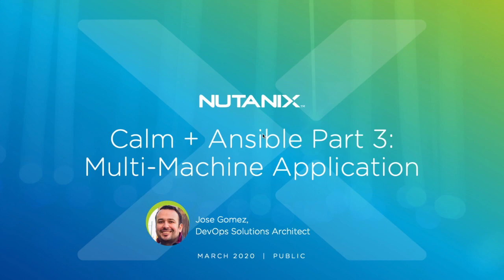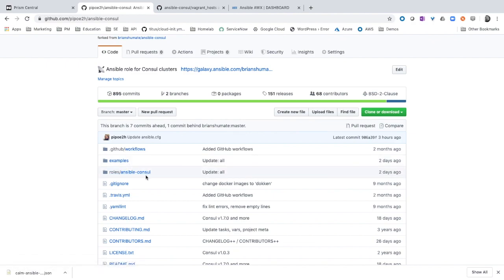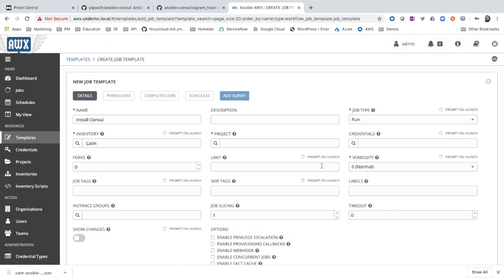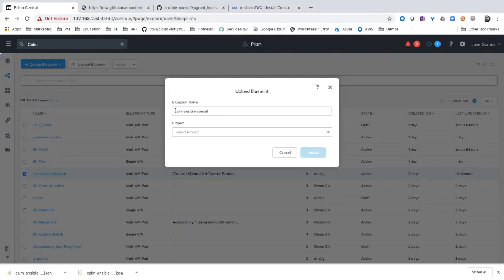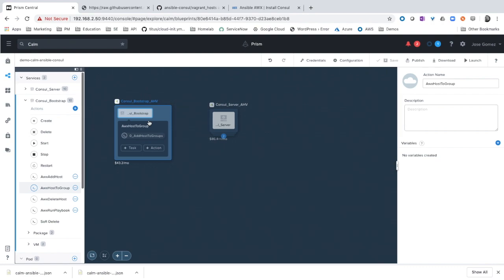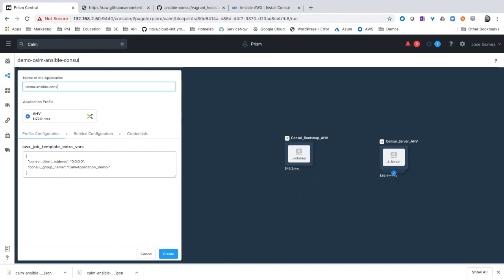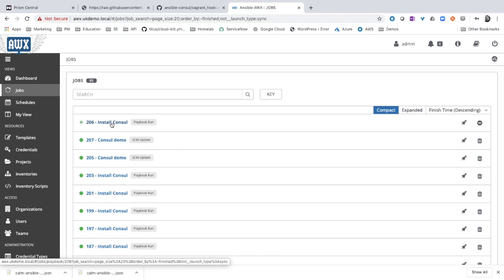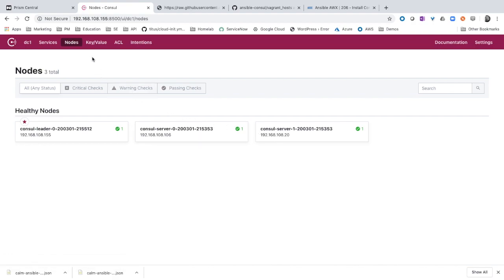Nutanix Calm + Ansible Part 3: Multi-Machine Application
This video shows you how to integrate Nutanix Calm and Ansible. Part 3: Multi-Machine Application